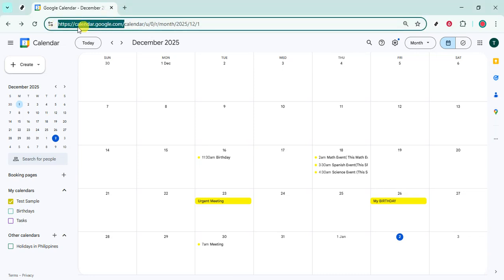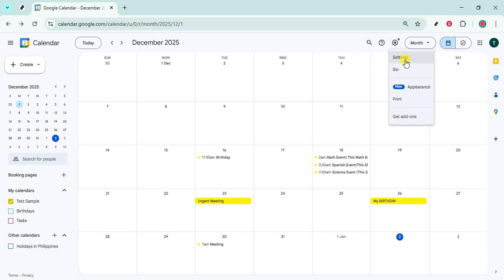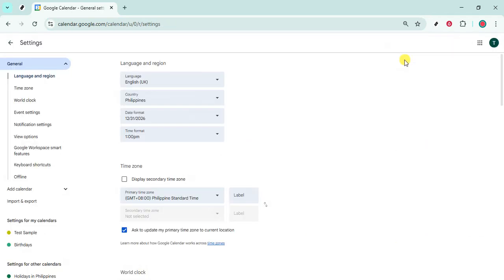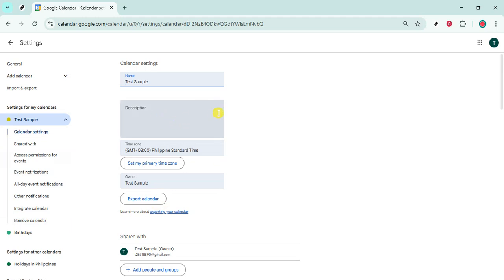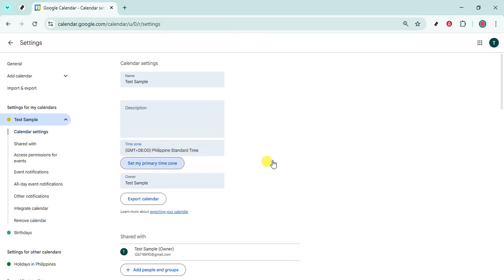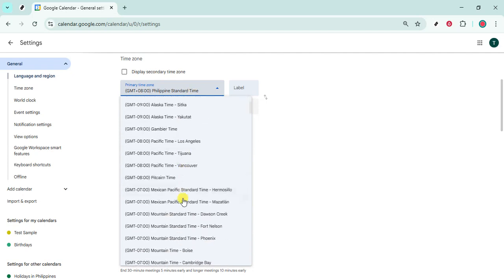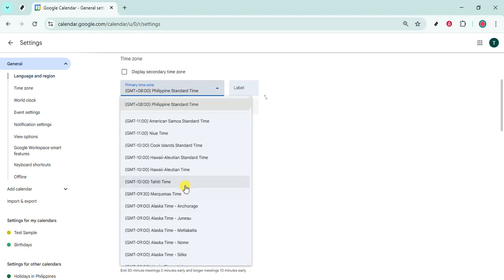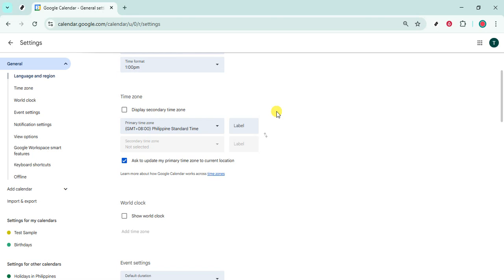How To Change Timezone In Google Calendar (2026) (Complete Guide)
How To Change Timezone In Google Calendar (2026) (Complete Guide) Want to change timezone in Google Calendar? In this beginner-friendly Google Calendar tutorial, we show you step-by-step how to adjust your calendar timezone easily. Learn how to set timezone in Google Calendar, manage event timezones, and make the most of Google Calendar features. Follow this simple guide to change timezone in Google Calendar 2026 and keep your schedule accurate no matter where you are.